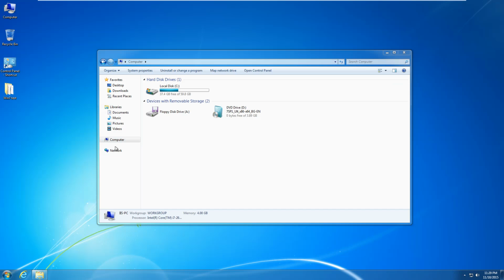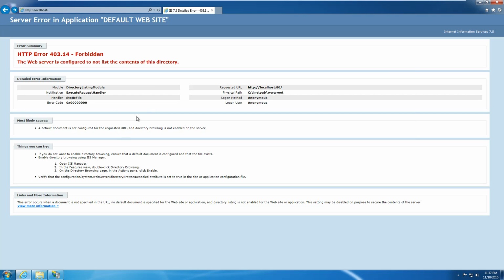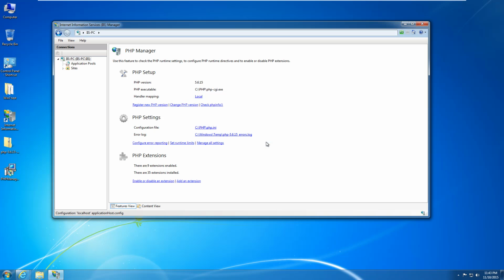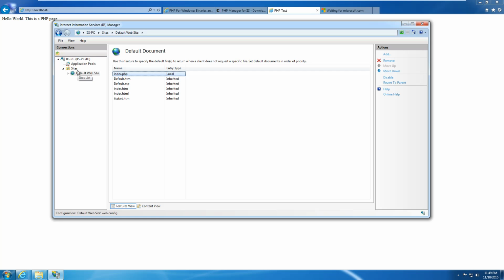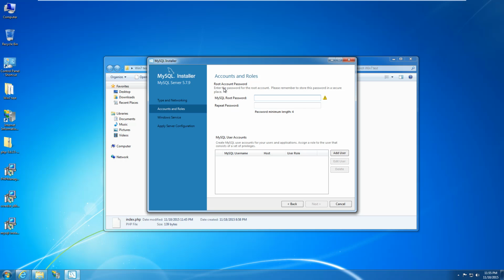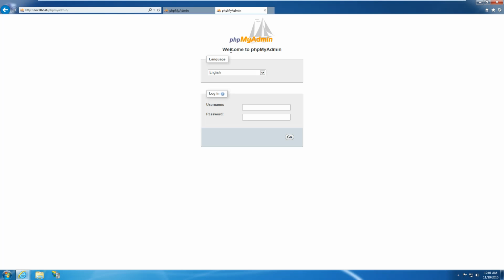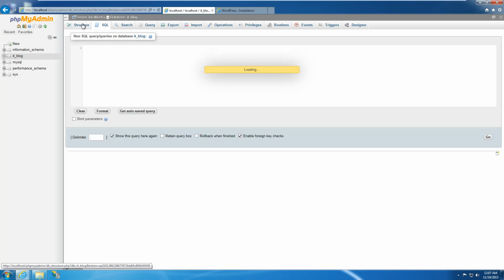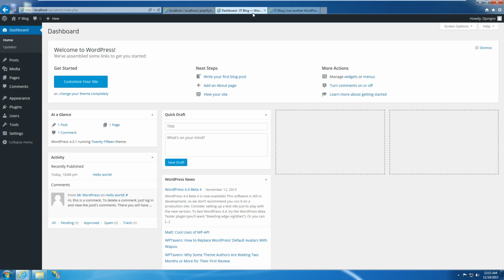How to install Web Server PHP MySQL and Wordpress on Windows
This is a video on how to install Web Server, PHP, MySQL and Wordpress on Windows 7 machine from scratch with step-by-step guide. If you have questions please post on the video, I respond to all comments and can send guides.

For a written step-by-step guide on what I do in the video, please use this